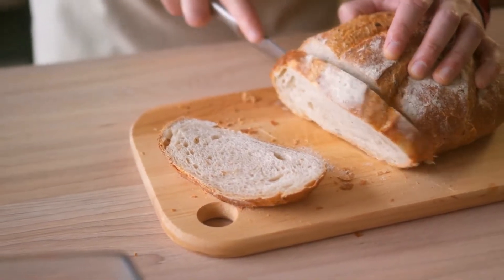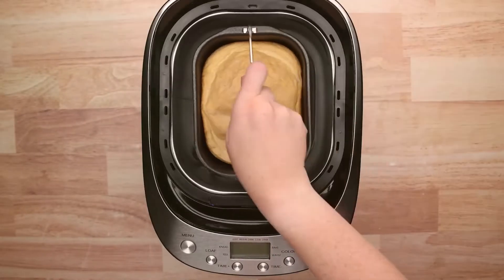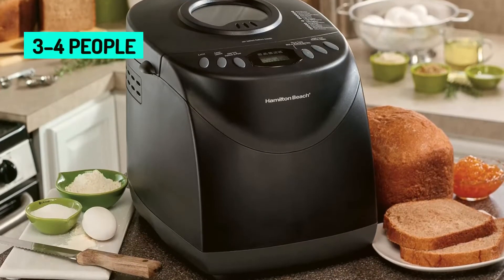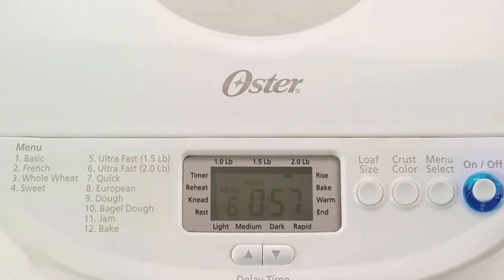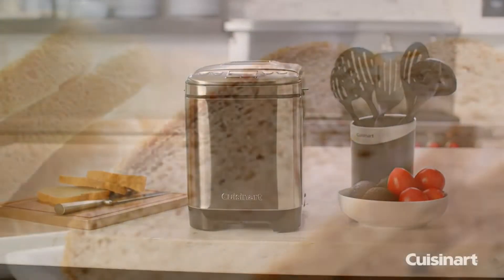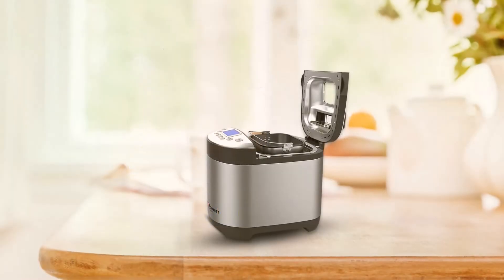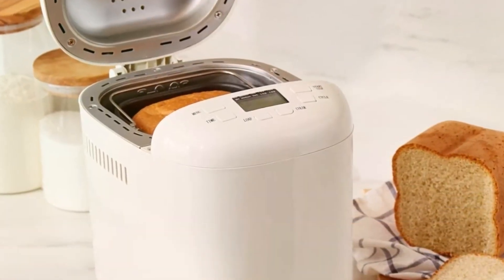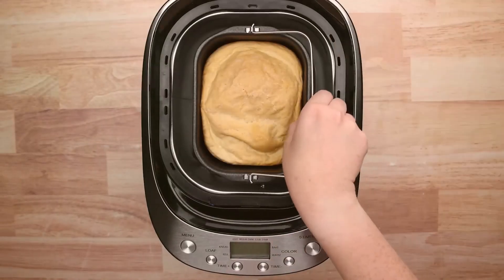Best Bread Maker 2024 - Top 5 Best Bread Machines Review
Hey guys, in this bread makers review video, we will show you 5 top rated Bread makers to buy in 2024.

➜Links to the best bread makers we listed in this video:

➜ 1. HAMILTON BEACH DIGITAL BREAD MAKER
➜ 2. OSTER EXPRESSBAKE BREAD MAKER
➜ 3. CUISINART BREAD MAKER
➜ 4. POHL SCHMITT BREAD MAKER
➜ 5. AMAZON BASICS BREAD MAKER

►TIME STAMP◄
00:00  BEST BREAD MAKERS REVIEWS.
01:22  HAMILTON BEACH DIGITAL BREAD MAKER REVIEWS.
02:38  OSTER EXPRESSBAKE BREAD MAKER REVIEWS.
03:45  CUISINART BREAD MAKER REVIEWS.
04:42  POHL SCHMITT BREAD MAKER REVIEWS.
05:34  AMAZON BASICS BREAD MAKER REVIEWS.
06:40  OUTRO.

Homemade bread is unquestionably tasty, but it isn't the simplest thing to learn because it can take a lot of time and energy to make a loaf. It demands meticulous attention to every last detail, since one slip-up could be the difference between a crisp crust, a chewy interior, and a flat, stodgy piece of dough.

Hamilton Beach Digital Bread Maker
The Hamilton Beach Digital Bread Maker is one affordable bread maker that outperforms some high-end ones. If you don't want to spend much money on high-end bread machines, you can get this impressive Hamilton Beach Digital Bread Maker for less than $80.

Oster Expressbake Breadmaker
The Oster bread maker offers eight bread settings and three crust settings, and it can produce loaves weighing up to 2 pounds. You can also use it to make your own jam.

Cuisinart Bread Maker
The Cuisinart Bread Maker has everything you need to produce homemade bread in a small kitchen. Because it is taller than it is wide, the Cuisinart Compact Automatic Bread Maker requires less counter space.
You can make gluten-free, artisanal creations, jams, sauces, and cakes on this bread maker. This small bread maker features a dozen settings specifically for bagged ingredients.

Pohl Schmitt Bread Maker
The Pohl Schmitt Bread Maker is an excellent 14-in-1 bread machine. One of many bread makers with programs designed to generate gluten-free loaves.

Amazon Basics Bread Maker
The Amazon Basics Bread Maker excels at making simple white and sandwich bread, but there is more. There are 14 settings on the AmazonBasics bread maker for different types of bread and dough, including sourdough, rye, and soda bread, as well as gluten-free alternatives.

There you have it! Five of the best bread makers available on the market. You don’t have to go through the stress of baking bread the traditional way. With one of these bread makers, you can have all the bread you want without all the stress. We look forward to your reviews too! See you in our next video!